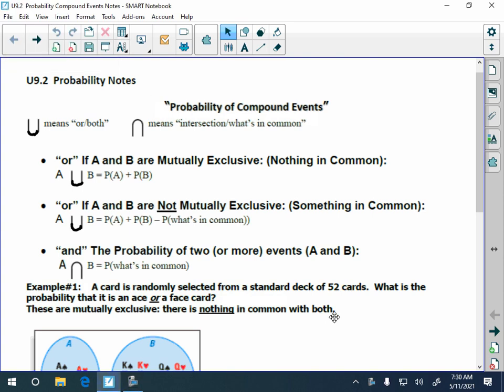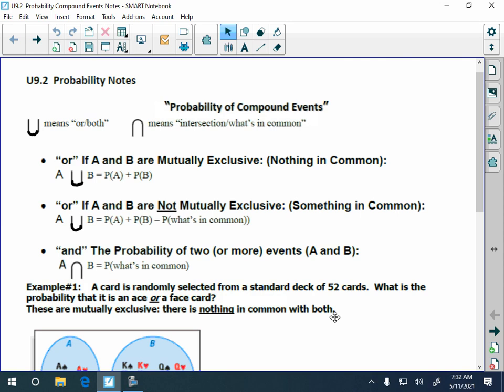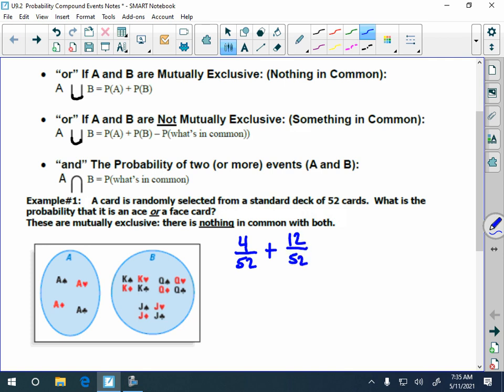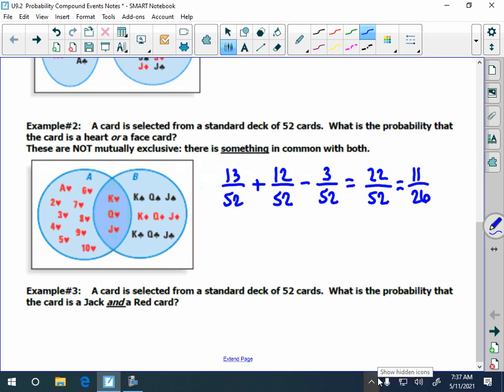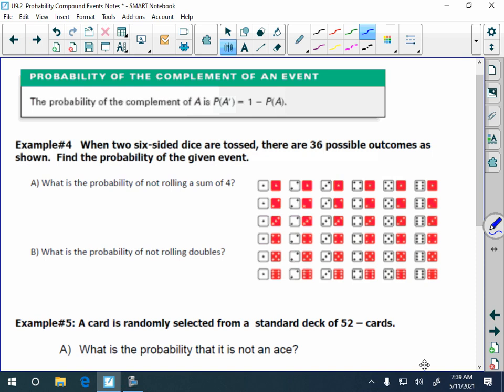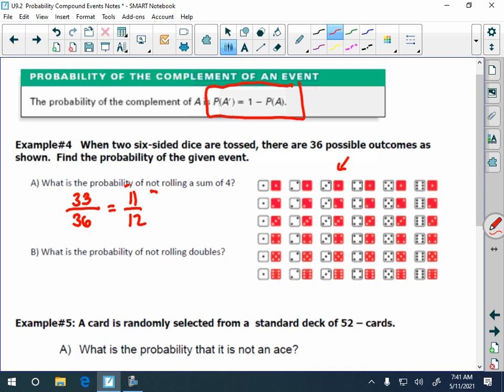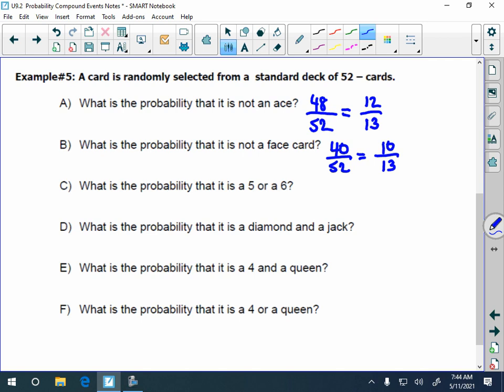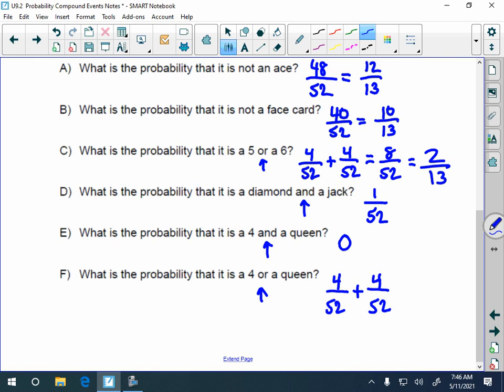U9 2 Compond Events Notes